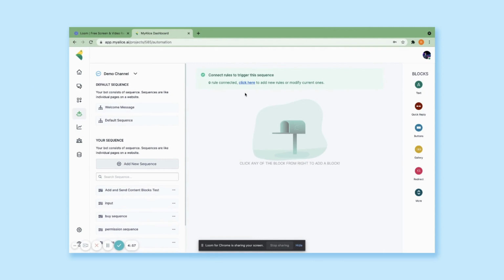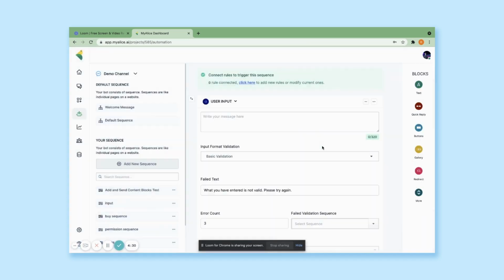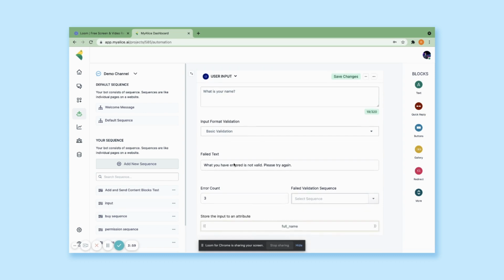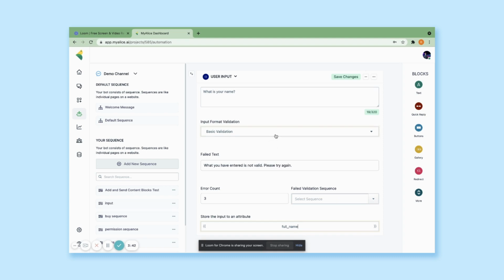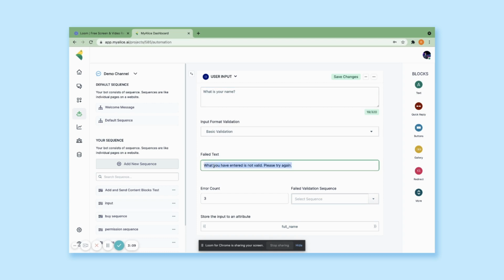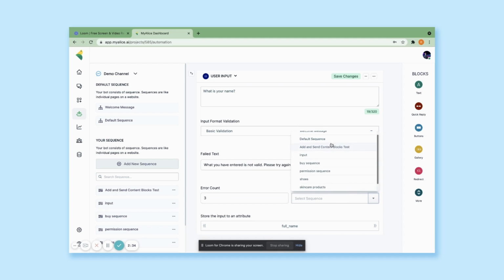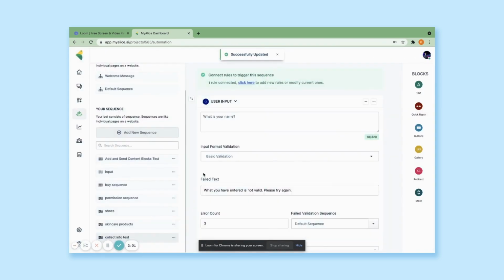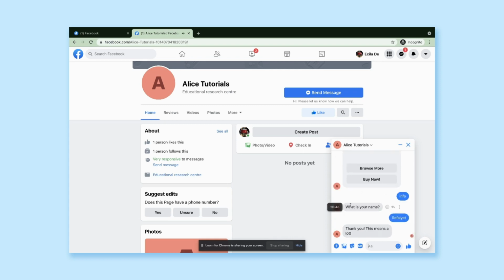Collect User Info | Chatbot Blocks | Part 1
Learn how to collect basic user information using chatbots on MyAlice.